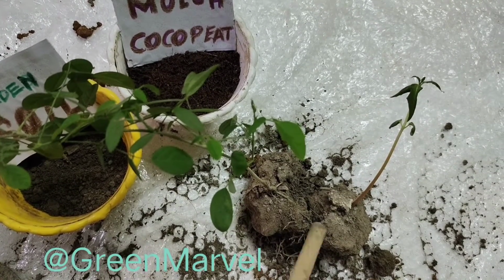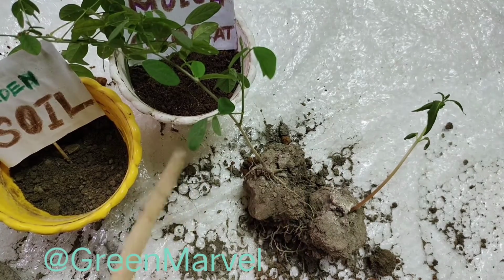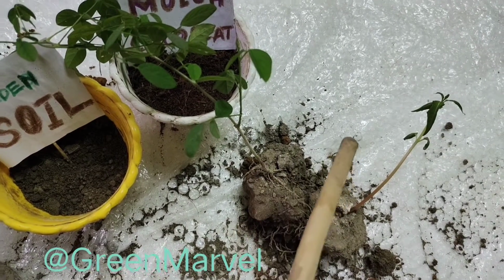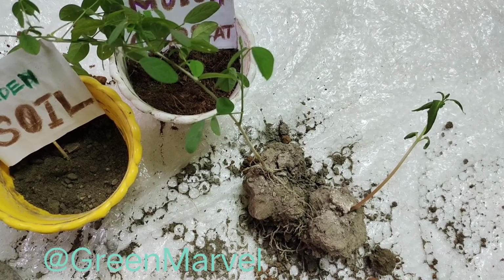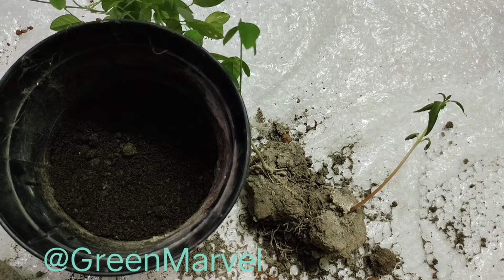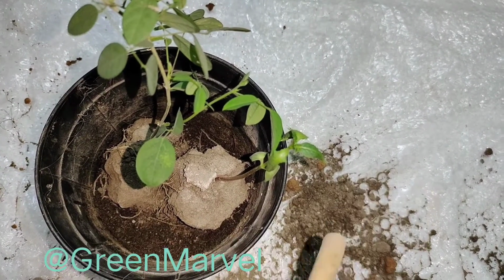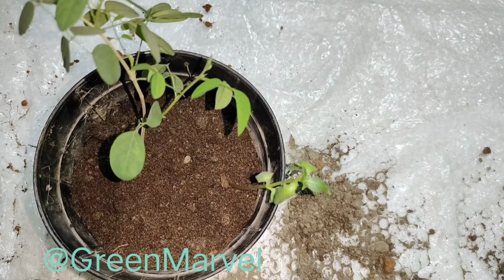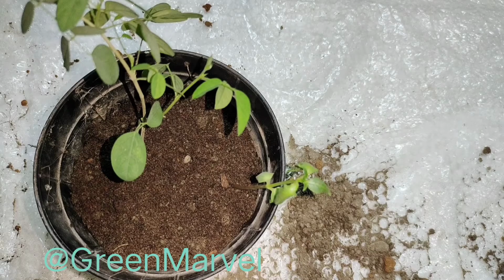How To Grow Butterfly Pea Aparajita Plants, Transplant, Soil suitability inspection, Potted garden